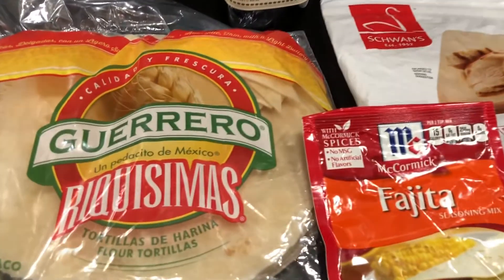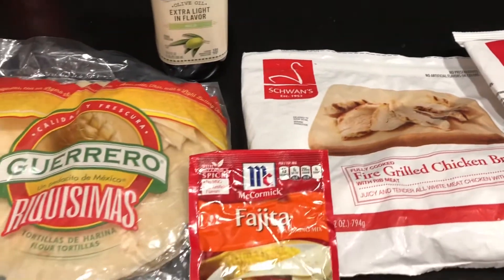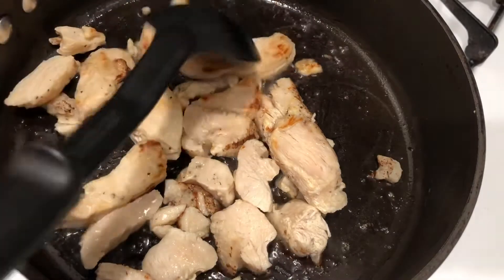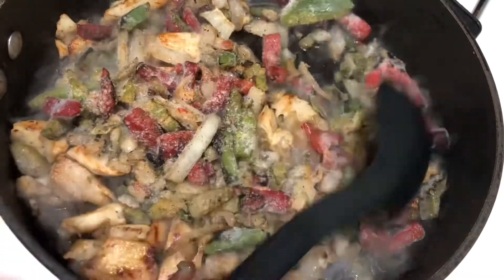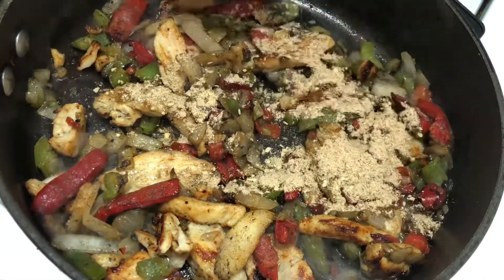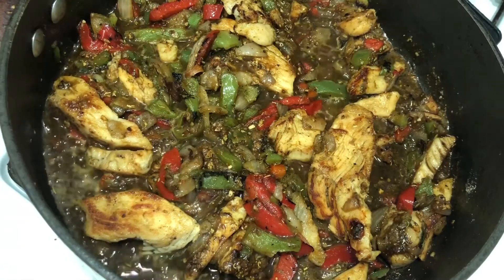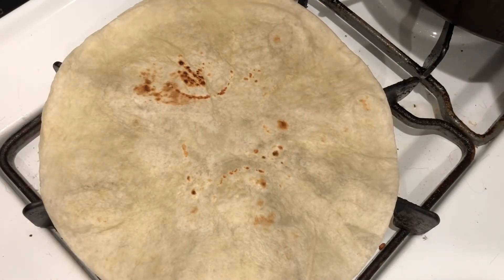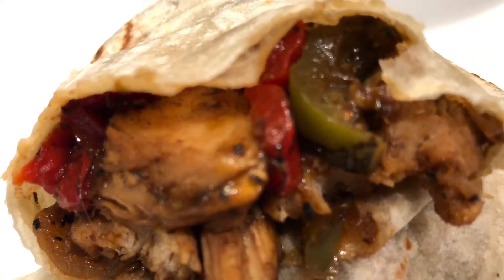SUPER EASY CHICKEN FAJITAS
Let me tell you when I say easy recipes, I mean really easy.  These chicken fajitas are so simple and take hardly any time at all (or clean up) and are they ever delicious!  I just love Mexican food and if there is an easy way to recreate some of the meals I love, I will find it.  Let me share the recipe with you...

Chicken Fajitas

2 C frozen chicken breasts strips (non seasoned and non breaded)
2 C frozen peppers and onions
1 package of fajita seasoning
Flour tortillas
Olive oil

In a fry pan, heat up frozen chicken strips until halfway done (according to package).  Mine are 8 minutes from start to finish.  At the midway point add in the frozen peppers and onions as well as the fajita seasoning packet (add water if your packet requires).  Cook an additional 4 minutes.  That's it!  If you have a gas stove, warm up a tortilla right on the grate flipping until warmed up (about 30 seconds).  Or just microwave for 30 seconds.  Load up the chicken and veggies in the tortilla and enjoy!

I told you that was super quick and easy.  That's my way of cooking.  Of course you can use fresh products, but I'm all about making our lives in the kitchen easy and delicious.

Thank you so much for joining me today.  I just love fajitas and am so happy to share my tips and tricks with you here at EZ Eatery.